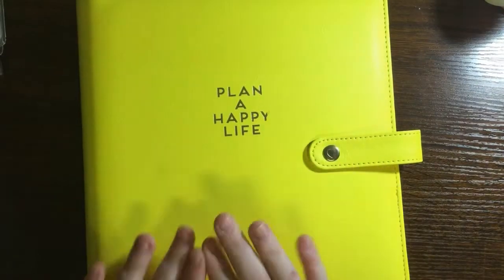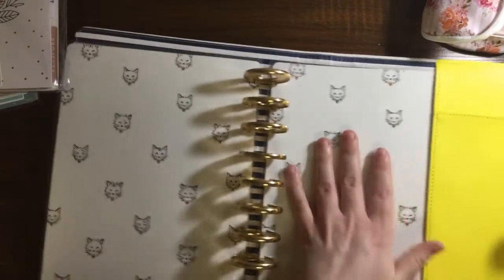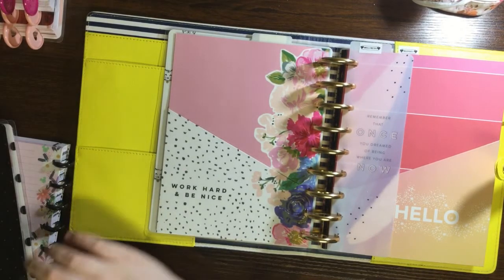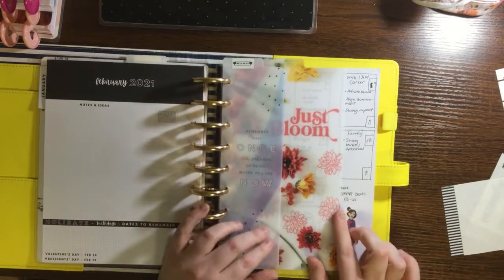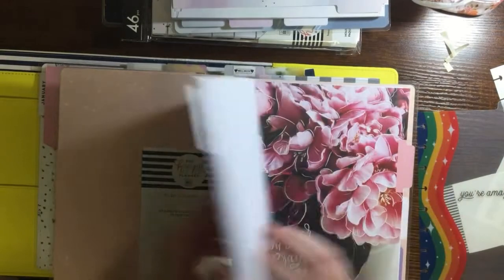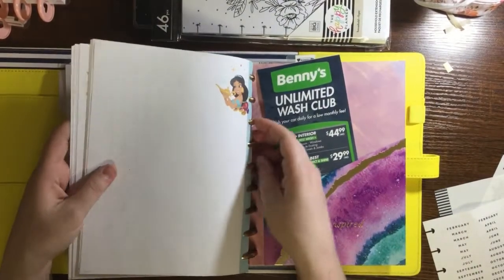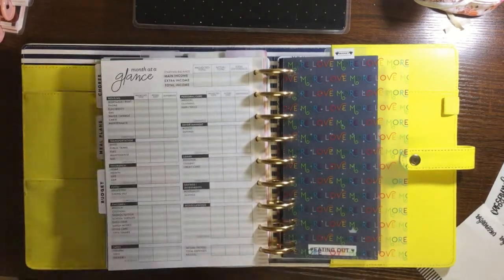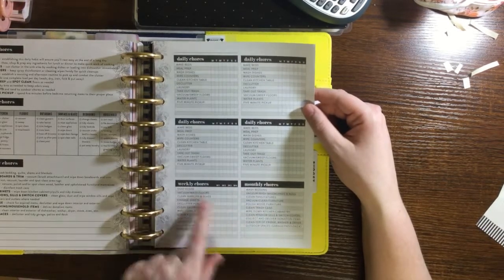My 2022 Planner Line Up Part 2 Memory:Catch All, Wellness, Household, & Budget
I also have a new Tok Tok @klinkoplans, please follow me there as well!

If you like the items in this planner set up, you can still find some of the items on the Happy Planner website. Some of the items may be sold out now, but in case they are back in stock by the time this video goes live.

Cat Lady Planner (2021):
This is an old 2021 planner, so it is no longer available on the Happy Planner Website. May be able to locate this planner on buy, sell, trade sites if you don’t mind redating. I use weekly and monthly kits for my catch all planner, so I redate anyway with the kits I use! :)

Recovery Progress Classic Guided Journal (2021):
This is a 2021 release also, so it is sold out on the Happy Planner website. You may be able to find it in-store or if it comes back to the shop!

Wellness Warrior Guided Journal (2021):
This is a 2021 release as well so it is sold out on the Happy Planner website. You may be able to find it in-store or if it comes back to the shop!

Classic Extension Pack-Home:
This has been a consistent release the past year or so. I have had good luck finding this in store. However, it does seem to be sold out right now on the Happy Planner website. In case it comes back to the shop, here is the link. I purchased mine at Hobby Lobby.

Gold Expander Discs:
These appear to be sold out right now, but check back on the site as this is a consistent product. They also have lots of other colors and sets for both classic and expander sizing. For notebooks, they also come out with mini size ones as well. :)

Deluxe Covers:
These are more frequently available on buy, sell, trade sites versus Happy Planner. They have sold out of these. They are opting for snap on version covers, which are also very nice! Here is the link in case they come back!

Snap In Envelopes:
There are a variety of packs of snap in envelopes. Some of mine were exclusive to Disney boxes or came as part of companion packs.

Folders:
Most of my folders I have gotten as part of extension packs. I have built up a small collection of them so I have them when I need them.

Dashboards:
They sell a variety of different dashboards on the Happy Planner website. These cycle with new releases, but sometimes you can get older ones online as well.

If you have any questions about products, let me know! I just love their planners. :)